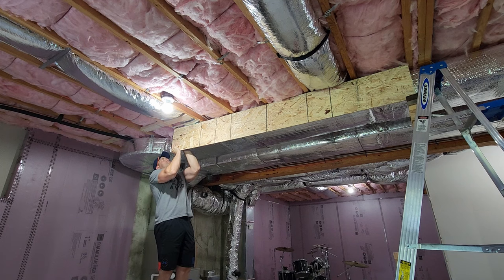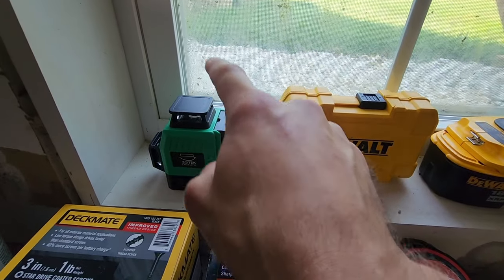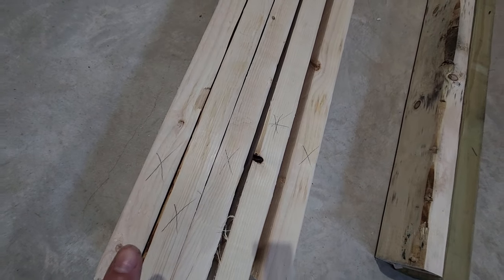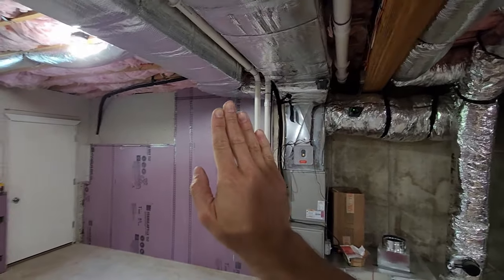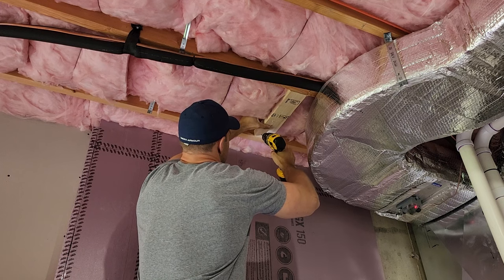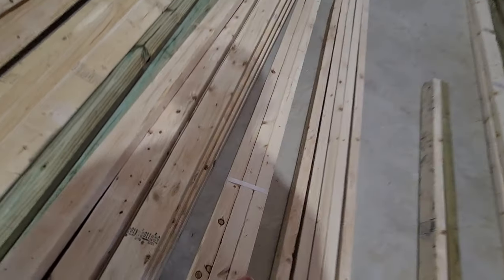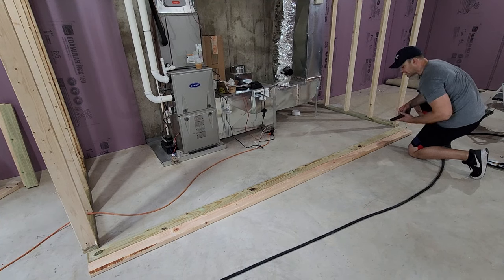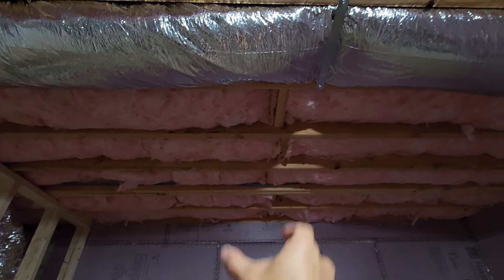I Saved $30,000 Framing My Basement - How to Frame A Basement Part 1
This is Part 1 of 3 of my How to Frame Your Basement Series.

From insulation, to a full bathroom with a customer shower, I am doing it ALL! I'm also not digging up my foundation for my bathroom -- few tricks I'm going to share that will save me thousands.

If you're into Cars, DIY, or family fun - this is your channel.  Thank you!

Topics: DIY, basement, framing